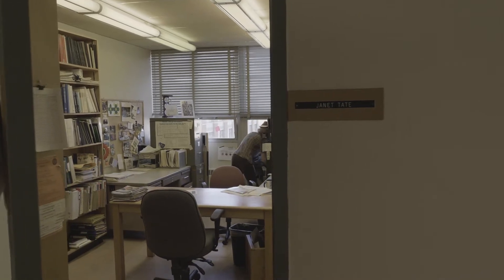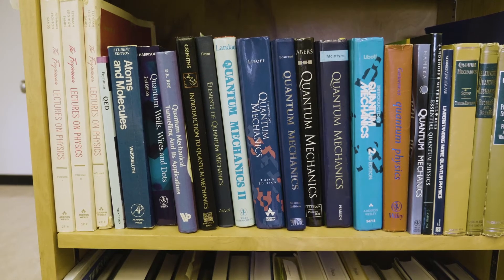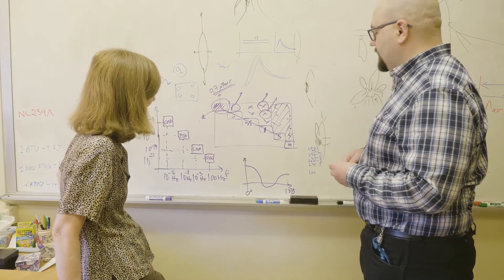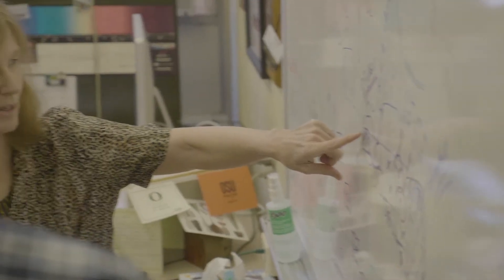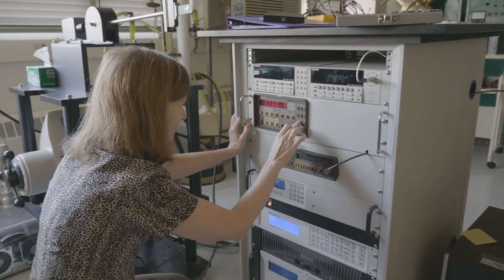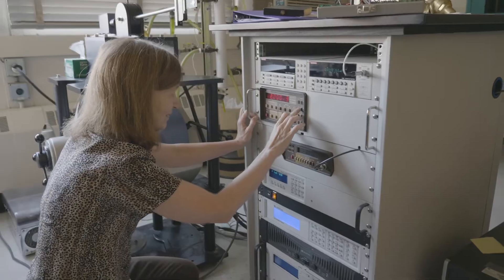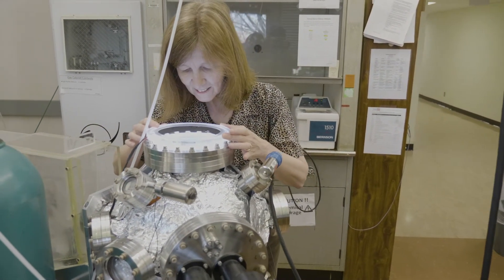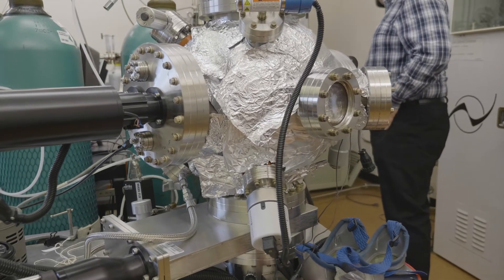Distinguished Professor Janet Tate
Dr. Janet Tate is a professor of physics and the Dr. Russ and Dolores Gorman Faculty Scholar.

Her research, in collaboration with materials scientists at Oregon State, is focused on creating new semiconductors with transparent circuits that have electrical and optical properties that help to solve problems such as efficient conversion of solar energy and efficient light emission.